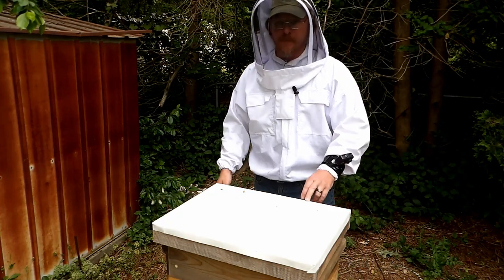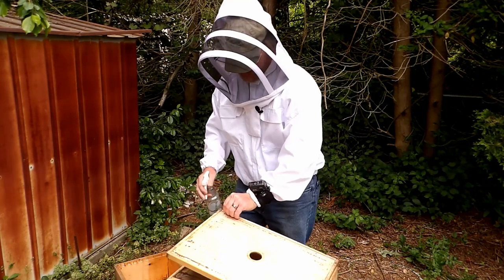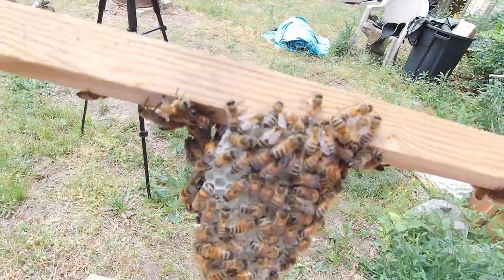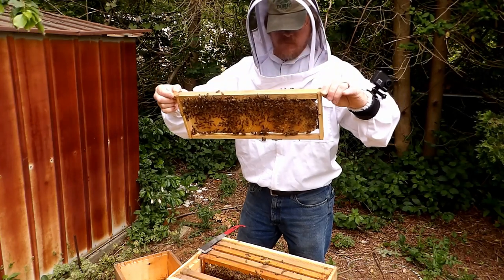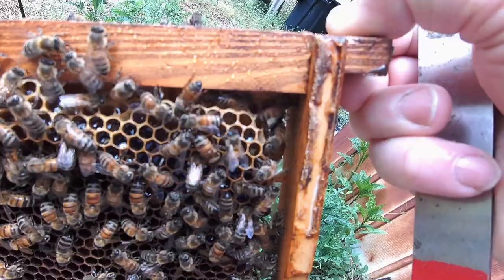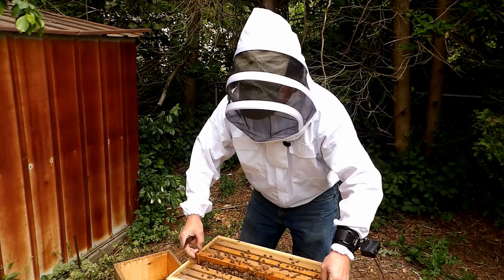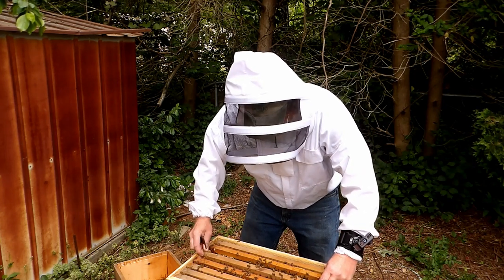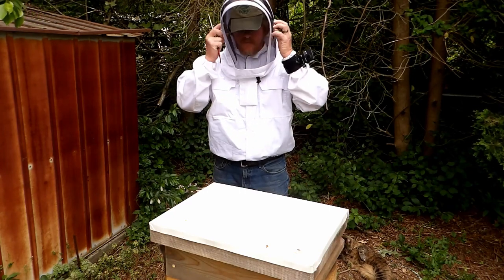S2E2 "Hats Off To The Bees"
This swarm has been in here for a few weeks now and I want to see how they are making out.